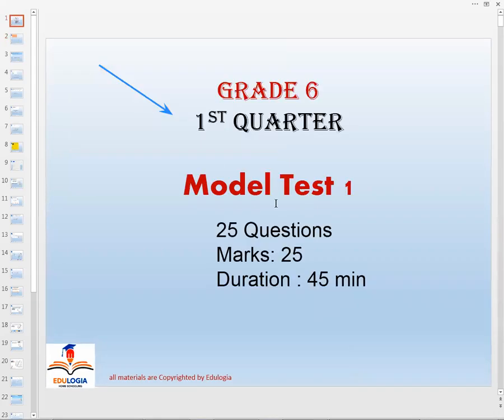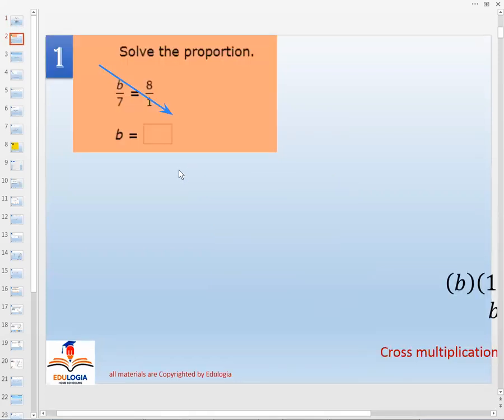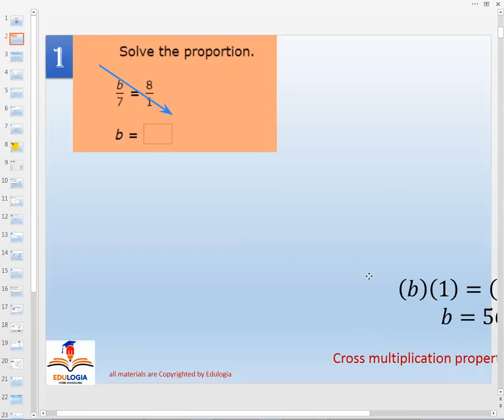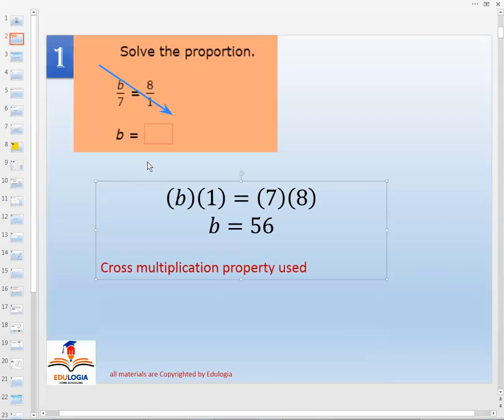Edulogia Math Review (Grade 6) Quarter 1 Model Test 1-- part 1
Sir Fadel Salem Math 89#Algebra